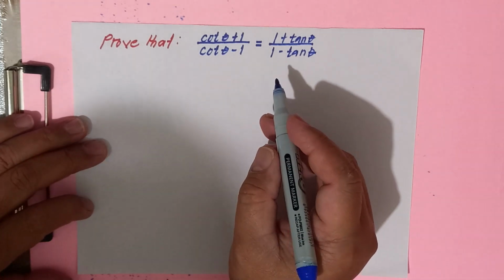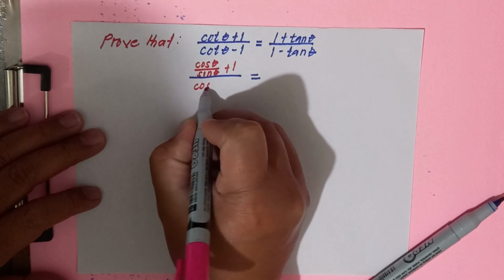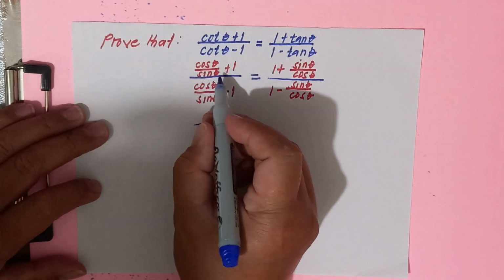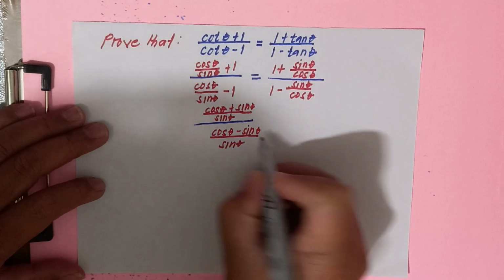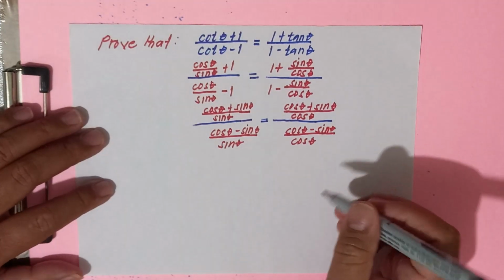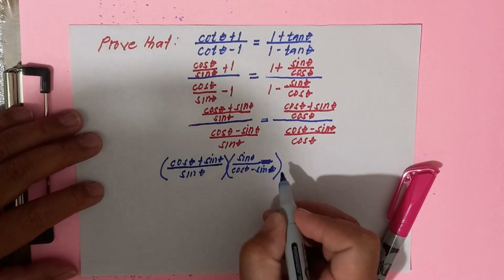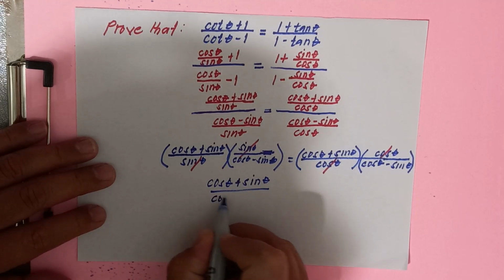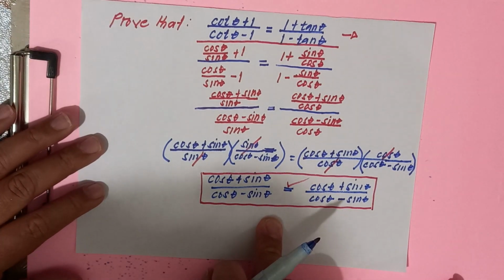How to prove or verify trigonometric Identities 3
How to prove or verrifying Identities

1. Memorize or learn basic trigonometric identities as it is your tool in simplifying trigonometric expressions.

Reciprocal Identities:
a. sin (θ) = 1 / csc (θ) and csc (θ) = 1 / sin (θ)
b. cos (θ) = 1 / sec (θ) and sec (θ) = 1 / cos (θ)
c. tan (θ) = 1 / cot (θ) and cot (θ) = 1 / tan (θ)

Pythagorean Identities: Note: 2 in each identity is exponent.
a. sin^2θ + cos^2θ = 1 ⇒ 1 - sin^2θ = cos^2 θ ⇒ 1 - cos^2θ = sin^2θ
b. sec^2θ - tan^2θ = 1 ⇒ sec^2θ = 1 + tan^2θ ⇒ sec^2θ - 1 = tan^2θ
c. csc^2θ - cot^2θ = 1 ⇒ csc^2θ = 1 + cot^θ ⇒ csc^2θ - 1 = cot^2θ

Quotient Identities:
a. tan(θ)= sin(θ) /cos(θ)
​b. cot (θ)= cos(θ) /sin(θ)
2. Try to rewrite the more complicated side of the equation so that it is identical to the simpler side.
3. Do all the indicated operations, factoring if necessary. Substitution is also much needed in simplifying the identities.
3. If possible, express all trigonometric expressions in terms os sine and cosine and then simplify the result.